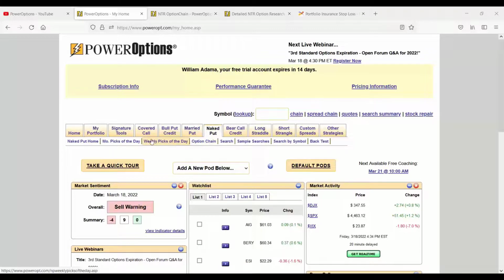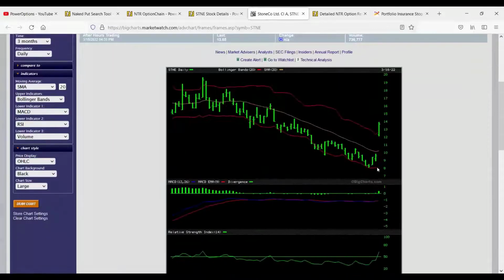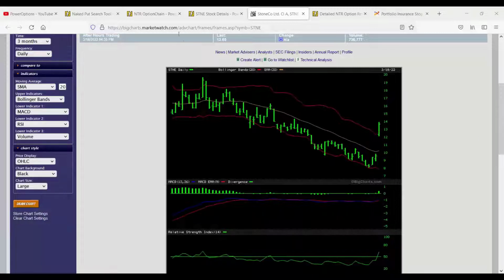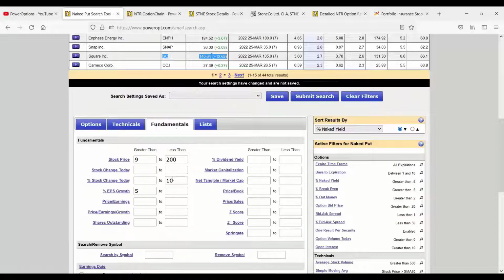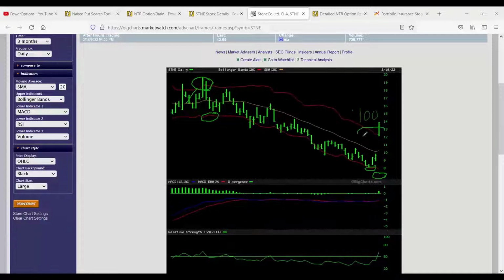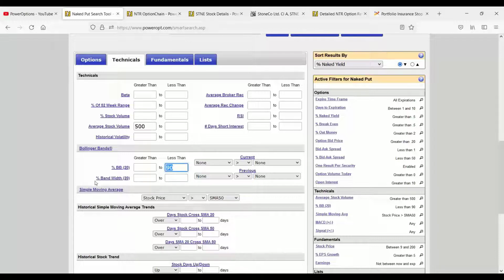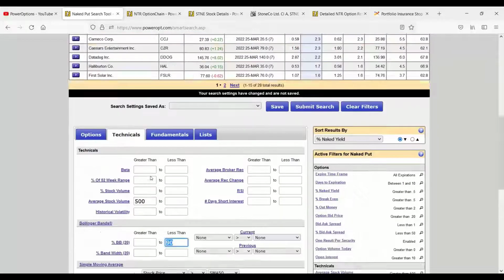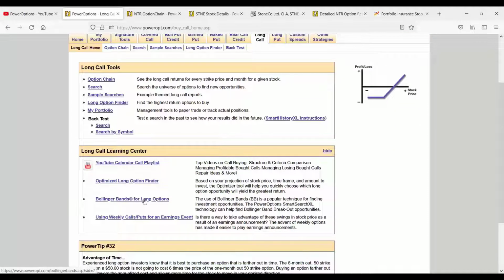Search Criteria Settings: Remove an Underlying with a Recent Gap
Kenneth had an issue in his Naked Put Search.  One stock came up that had a sudden 42% gap up in today's trading and he wanted to see how he could remove those sudden gap stocks from the Patented PowerOptions Search.

We walk through the filters we would use:  % Stock Change Today, % BB 20 (related to the Bollinger Bands) and the % Bollinger Band Width to remove the security.

We also show where one can find more information on these settings and how they are used in other PowerOptions default Searches.